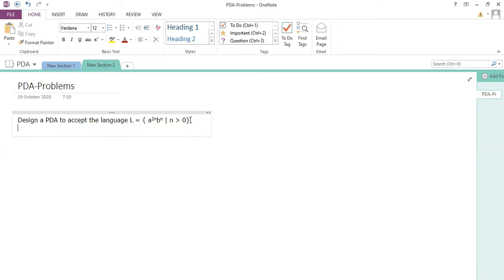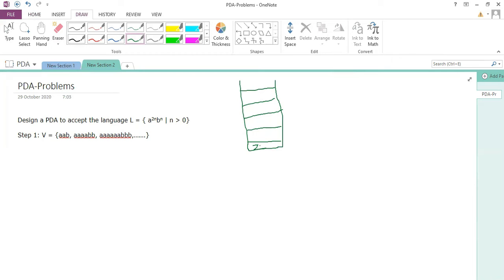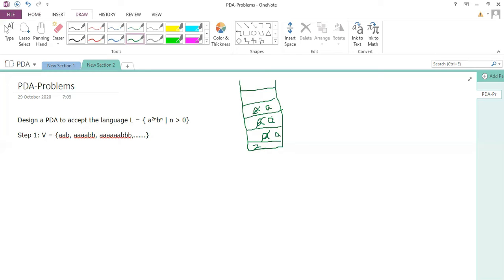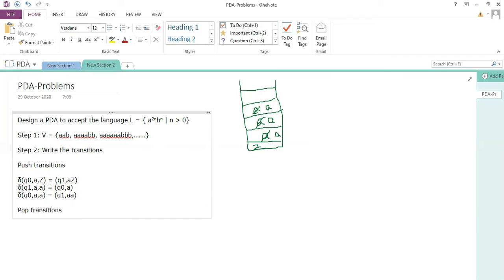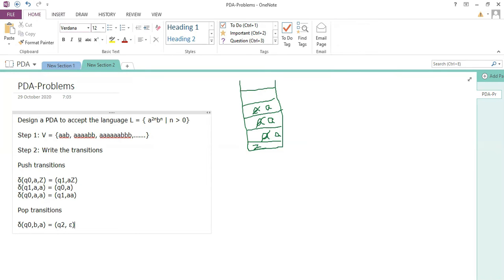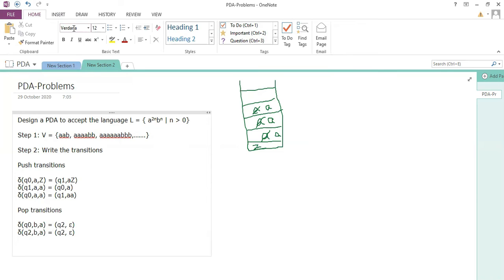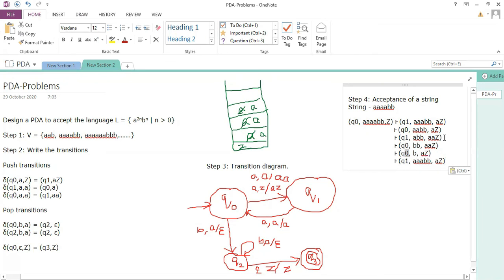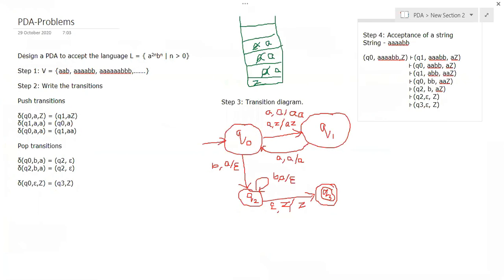Push Down Automata (PDA) to accept the language L={a^2n b^n where 'n' greater than 0} | Mithun BN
The video clearly explains the design of push down automata (PDA) to accept the language L={a^2n b^n where value of 'n' is greater than 0}. It is one of the important language which is accepted by the PDA.
Kindly make a change in the transition at time 8:02. The transition is from state q2 to q3. Not from the state q0 to q3. While copy pasting, I have made a mistake.

Some of the strings accepted are : aab, aaaabb, aaaaaabbb and so on.
it accepts '2n' number of a's followed by 'n' number of b's. In order to accept the string, first 'a' is pushed onto the stack and the second 'a' will be replaced by the first 'a' in the stack. This is repeated for all the a's encountered in the input string. Later for every 'b' encountered in the input string corresponding 'a's are popped from the stack.

Transition diagram depicts the transition with input and output.